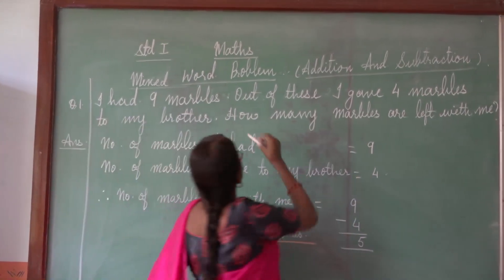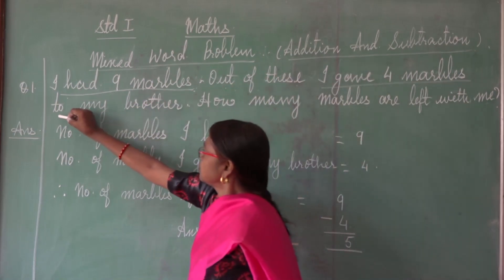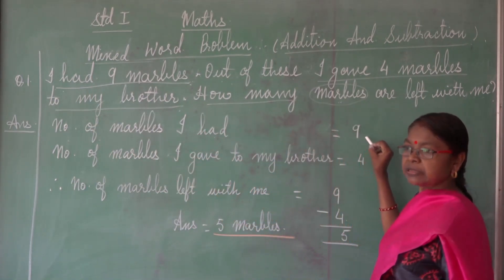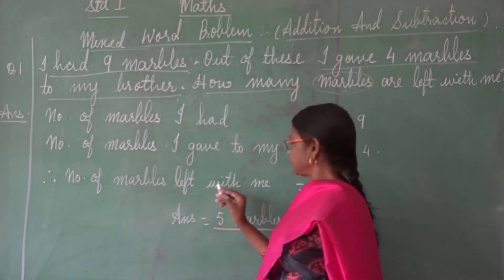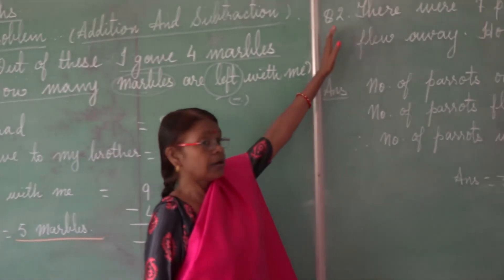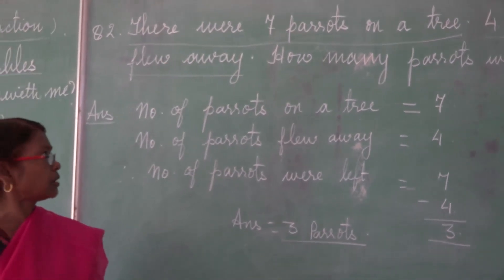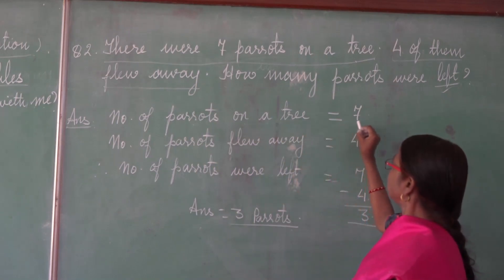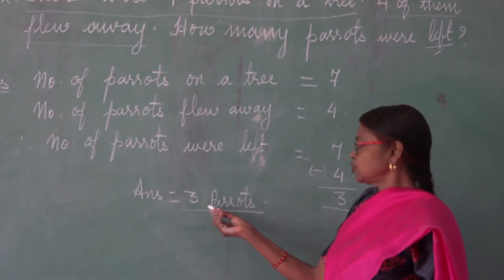STD 1 maths mixed word problem